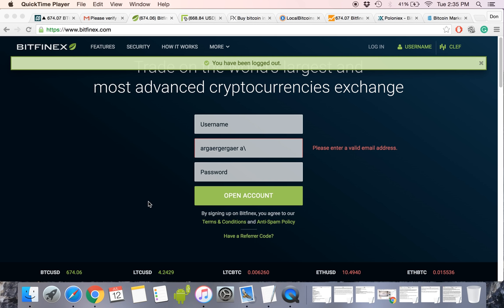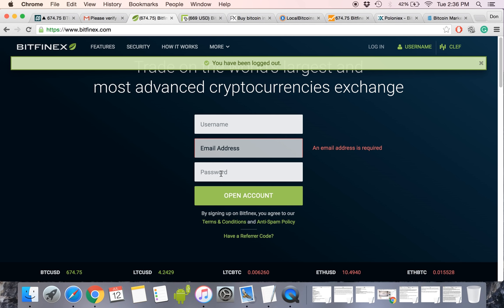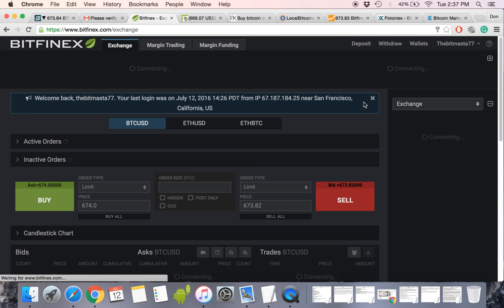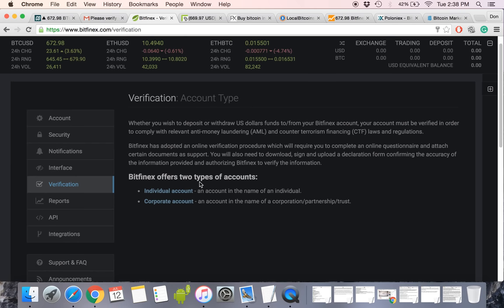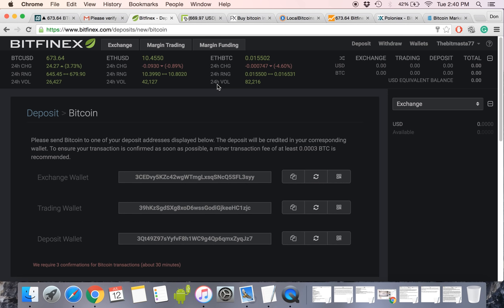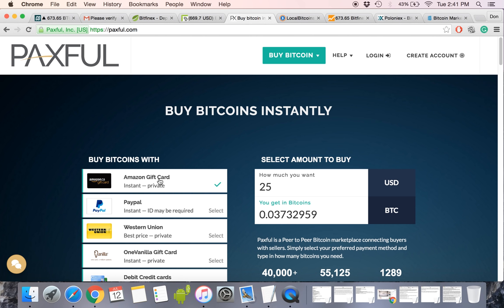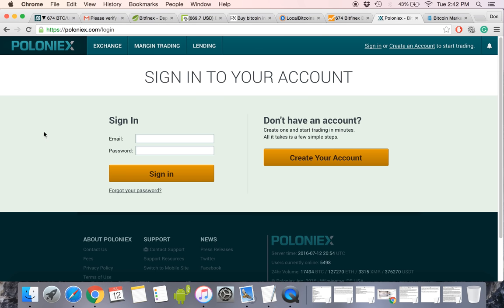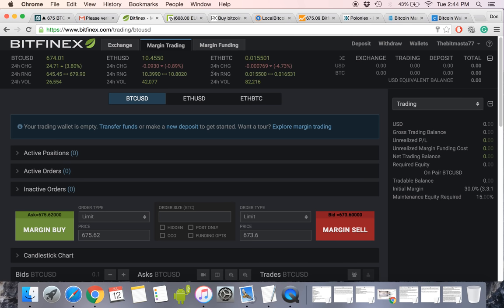How to use Bitfinex to buy Bitcoin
I no longer recommend Using this Exchange
This is a quick sign up tutorial using Bitfinex:
I have begun crypto consulting and I am taking new Clients.